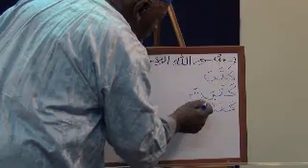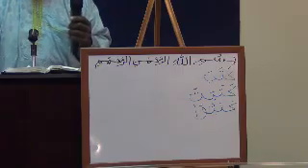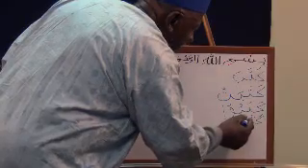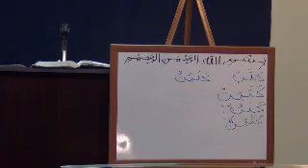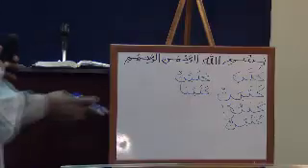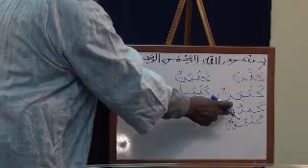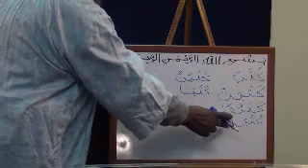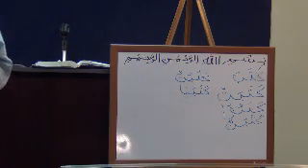Part 3 (Class 4) - Quranic Arabic Class using the llmul-Ishtaqaaq Teaching Method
May 2013 First Sunday